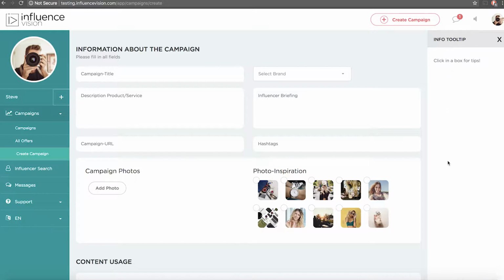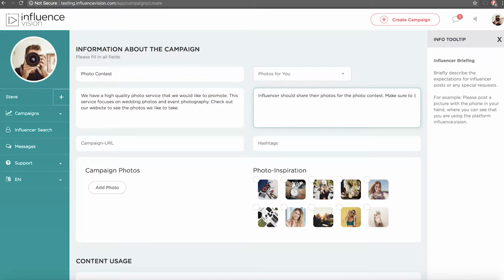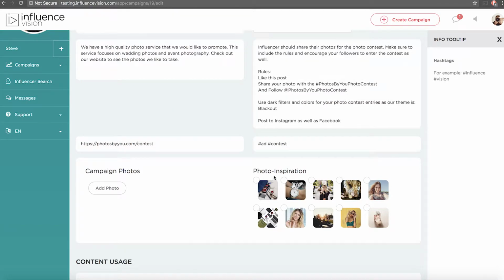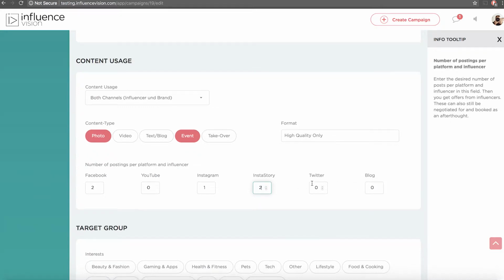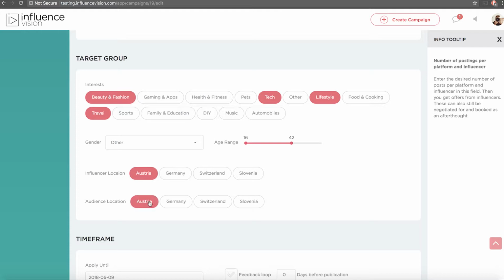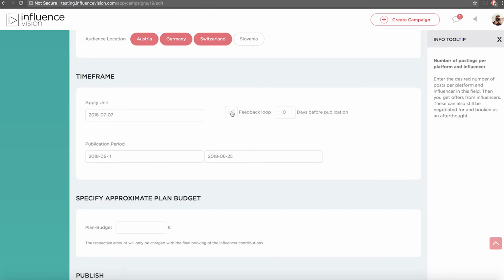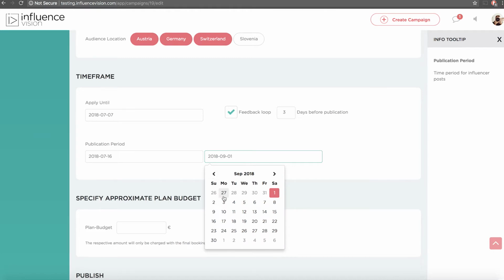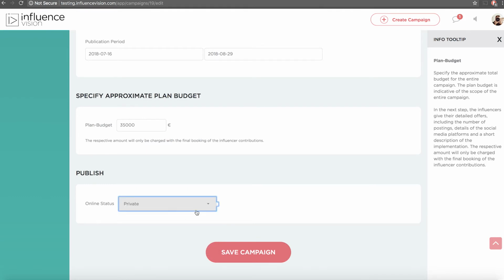HOW TO: Create a Campaign - Brand/Agency Tutorial 3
In this video, learn how to create your very own campaign on influencevision.com.